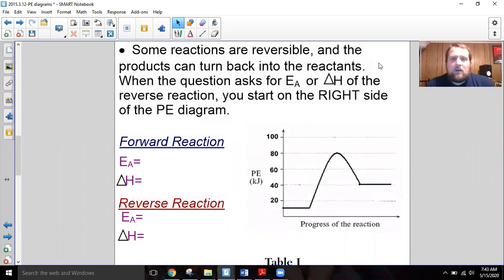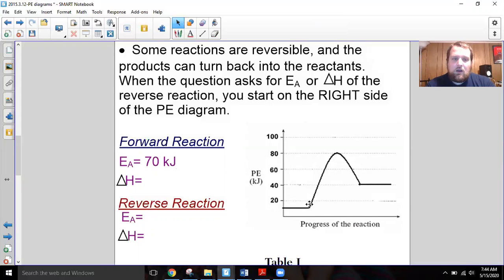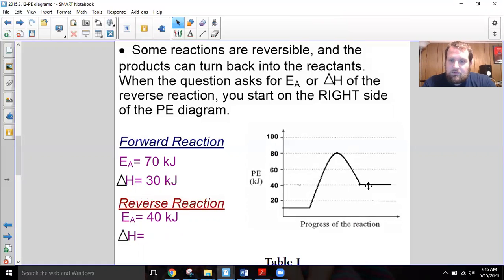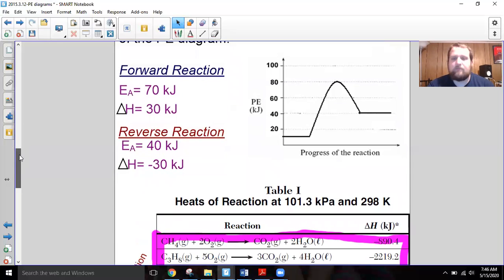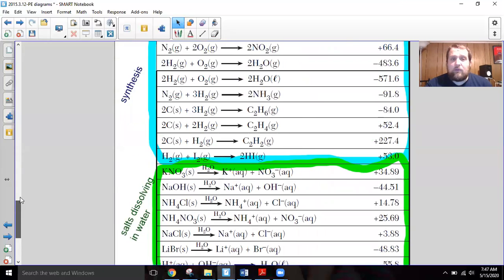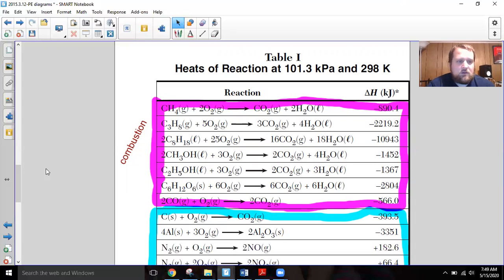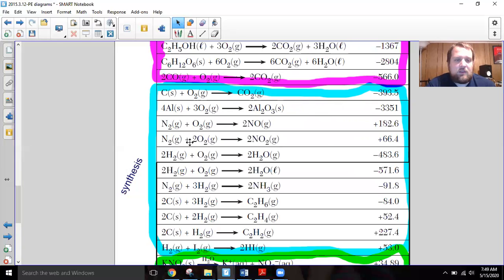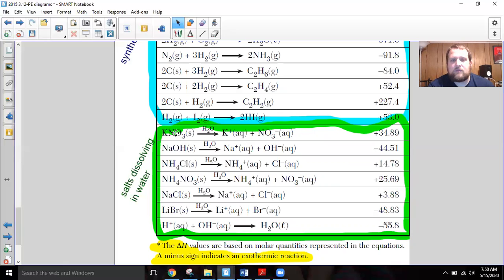Potential Energy Diagrams 3